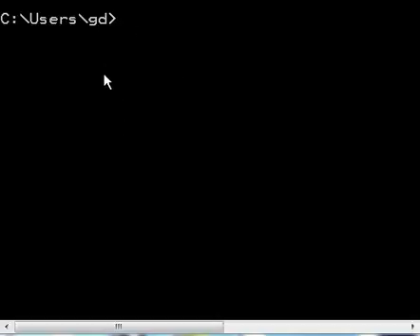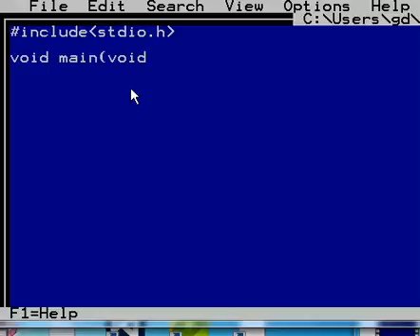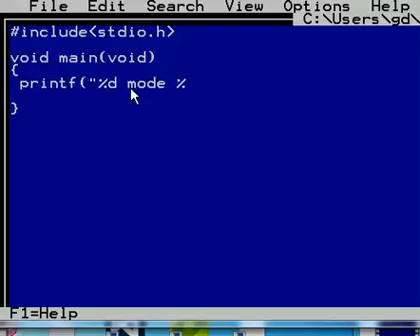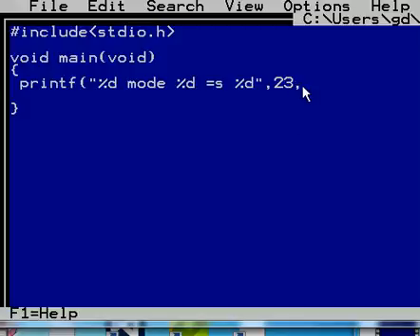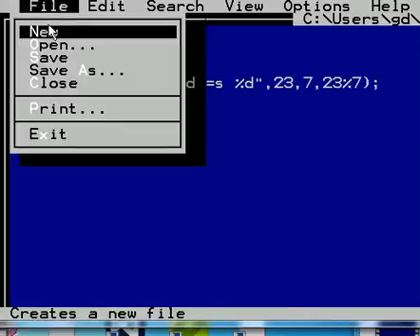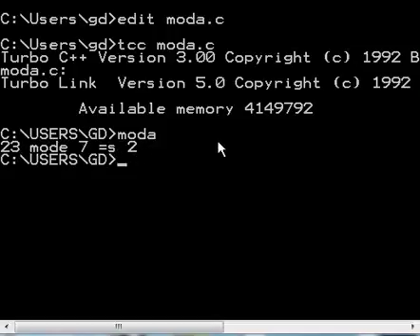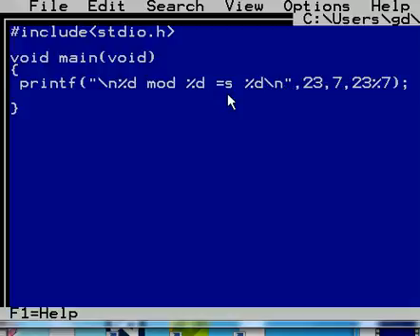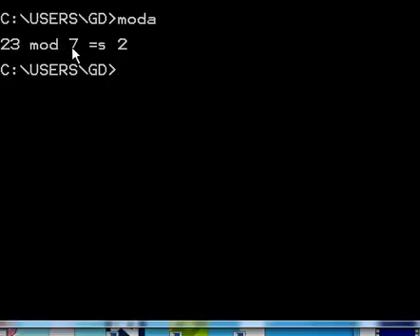C Language Modulo operation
I perform the C Language Modulo operation using the tcc compiler.